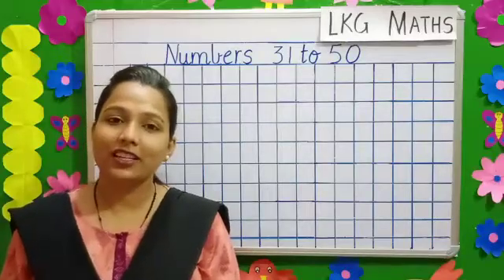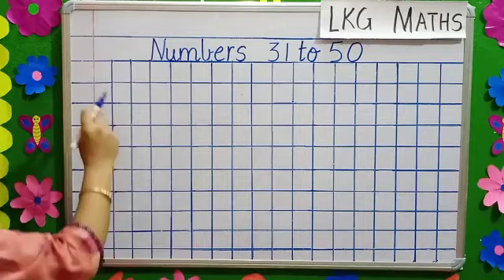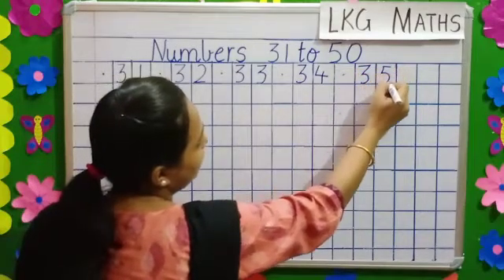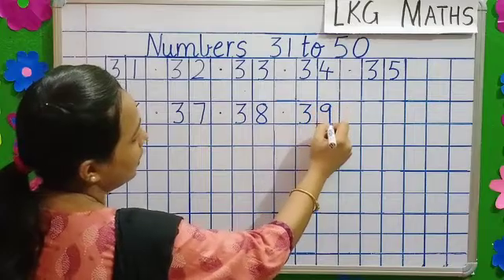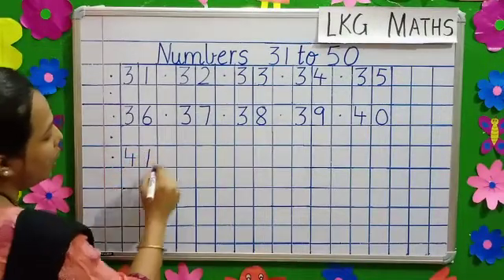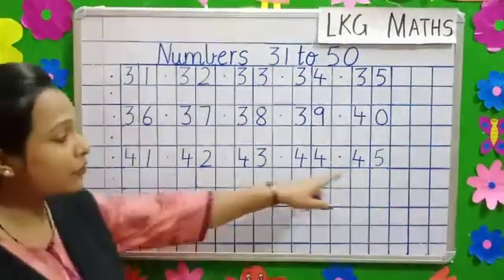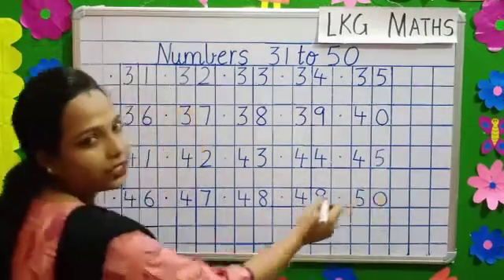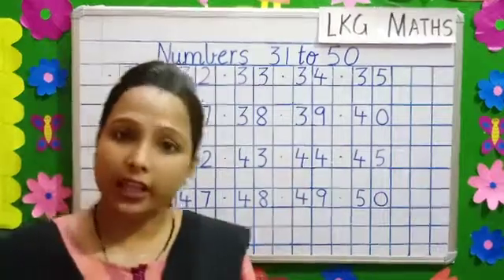LKG, MATHS REVISION WHAT 31 to 50 (DON BOSCO PRIMARY SCHOOL,PATNA)